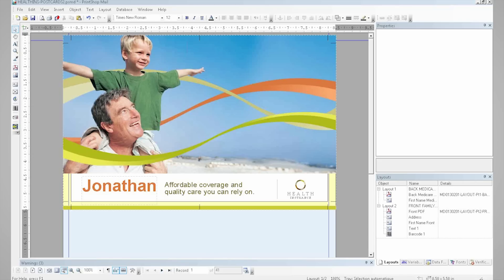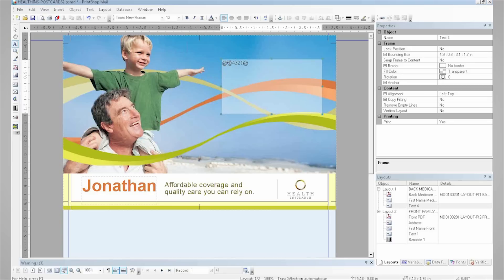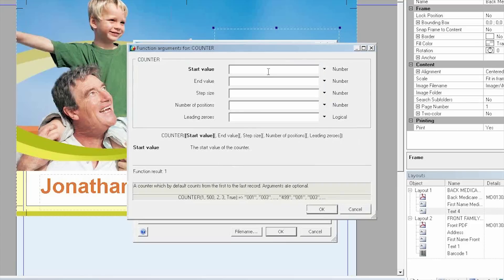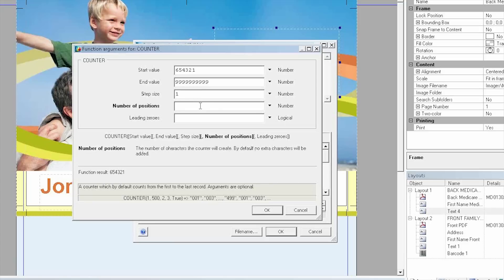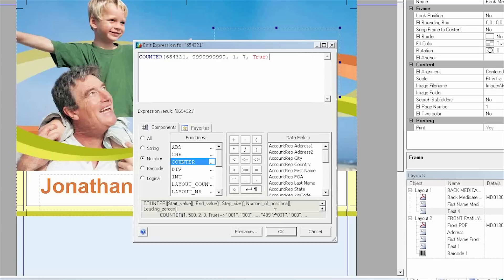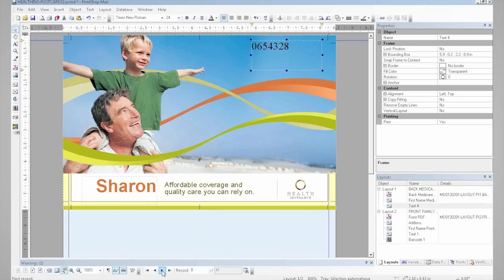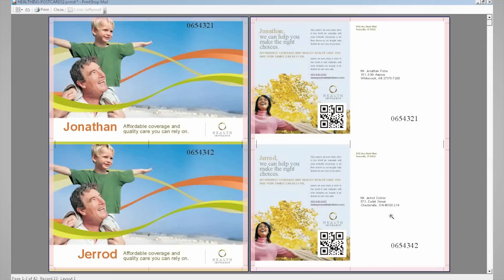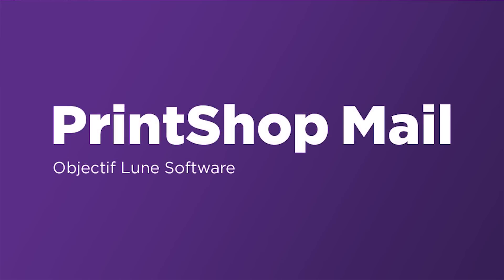Creating a numbering effect in PrintShop Mail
How to create a numbering effect in PrintShop Mail .